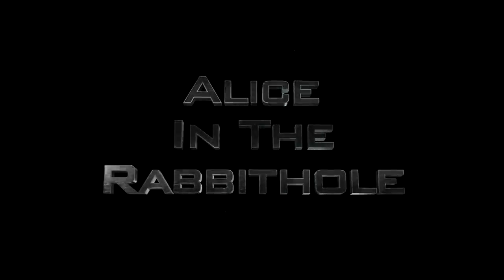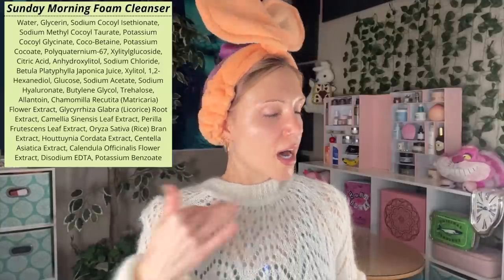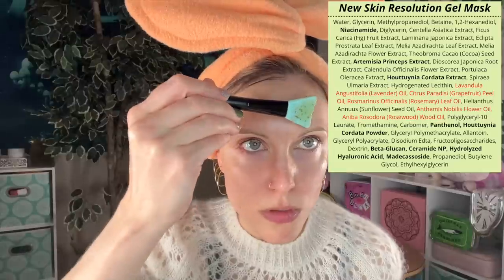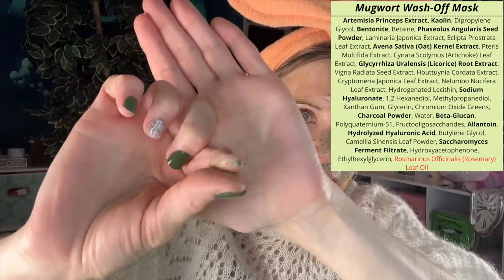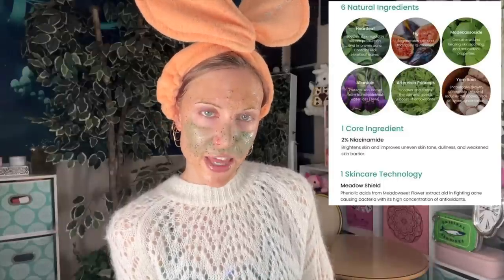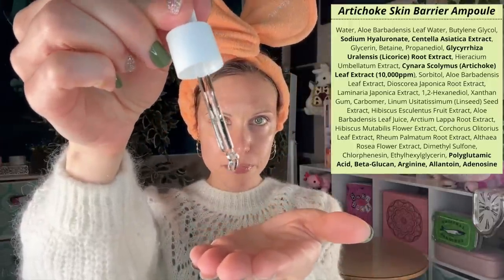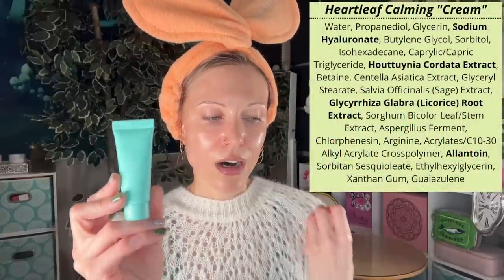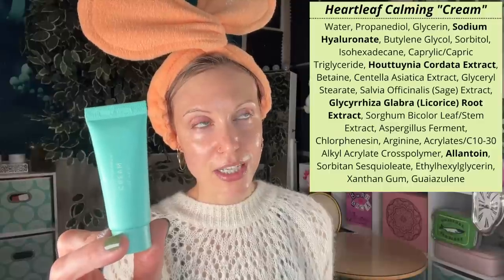Axis-Y Review: I'm Surprised. Pt. 1: 6-1-1 Collection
My K-Beauty Codes:
🔹Yesstyle Rewards Code: RABBITHOLE
🔹Stylevana: INF10RABBITH

00:00 - Intro

03:27 - Sunday Morning Refreshing Cleanser

04:33 - Masks

09:40 - Artichoke Intensive Skin Barrier Ampoule

10:41 - Dark Spot Correcting Glow Serum

12:50 - Heartleaf Calming Cream

13:54 - Daily Purifying Treatment Toner

15:27 - Complete No Stress Physical Sunscreen SPF50+/PA

17:23 - Outro

About Me:
Dry/Acne-Prone Skin